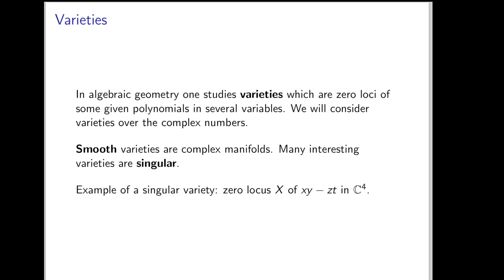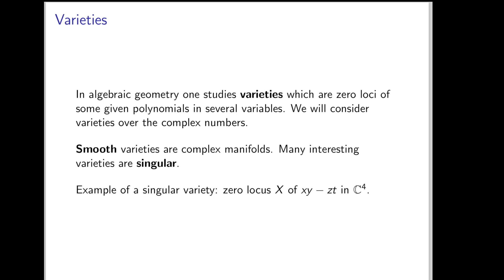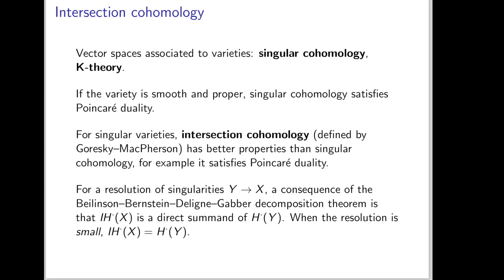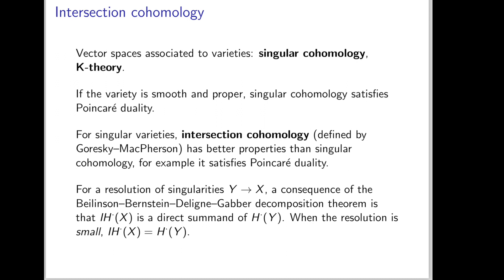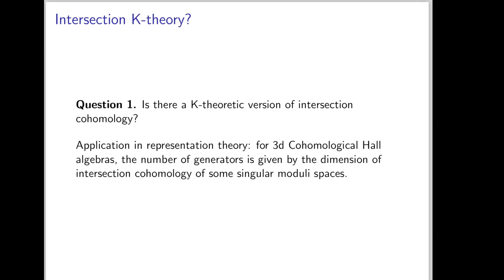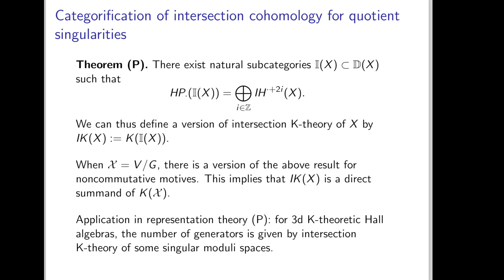Noncommutative resolutions and intersection cohomology for quotient singularities - Tudor Padurariu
Topic: Noncommutative resolutions and intersection cohomology for quotient singularities
Speaker: Tudor Padurariu
Date: September 23, 2020